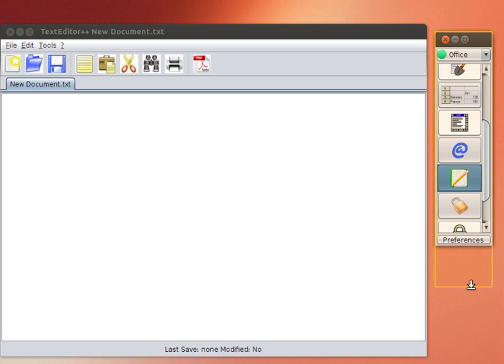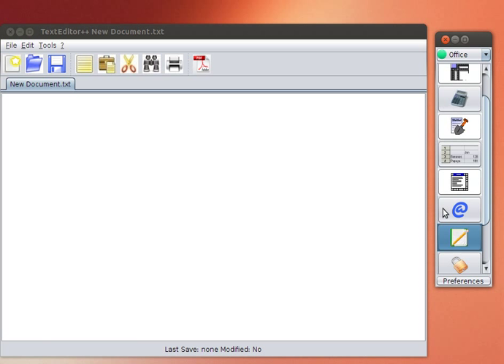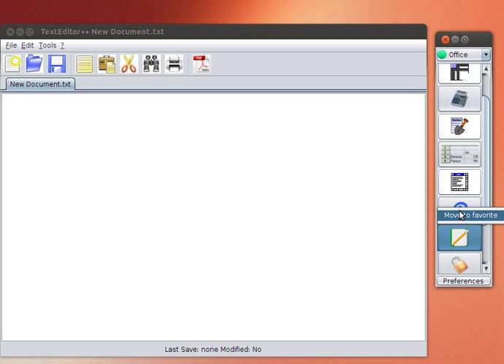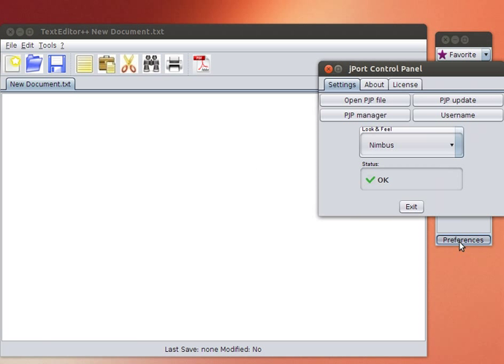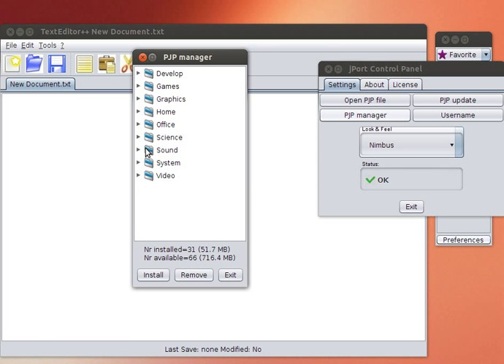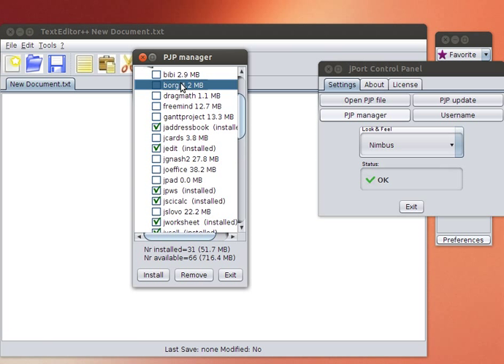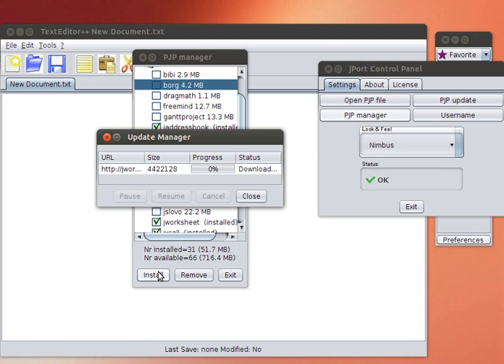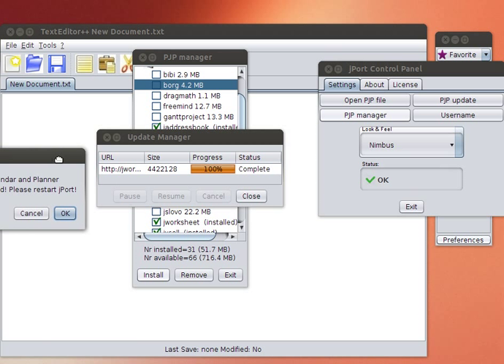jPort - Java-enabled menu for free portable applications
jPort is a menu used to launch dozens of free Java applications for office, development and science. You can update, remove, and install more applications. jPort does not require installation and can run from a USB flash drive on Windows, Mac and Linux.